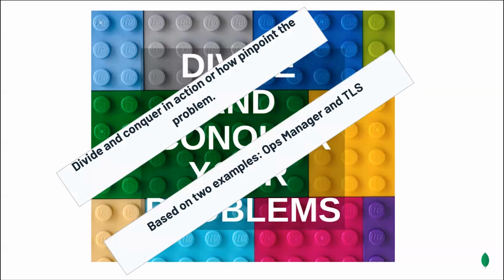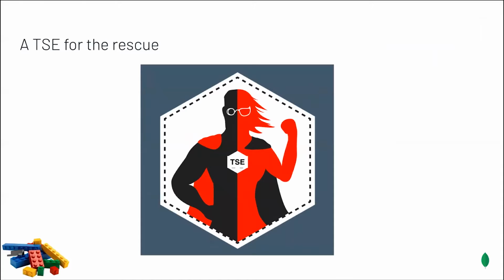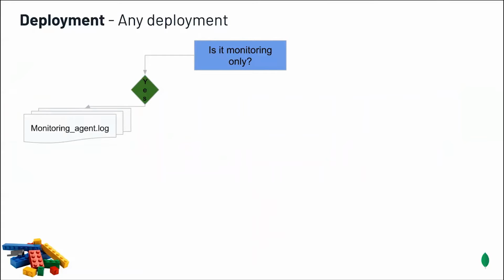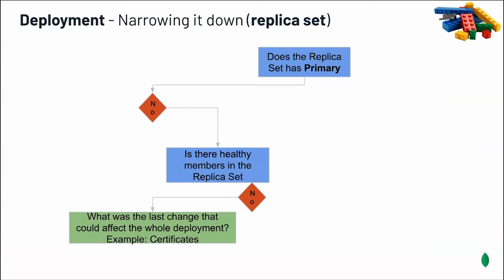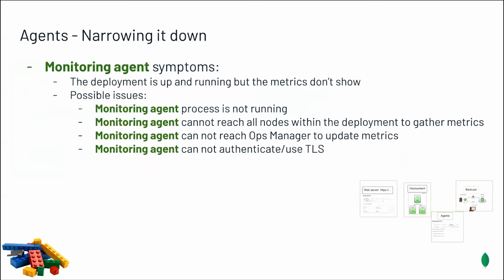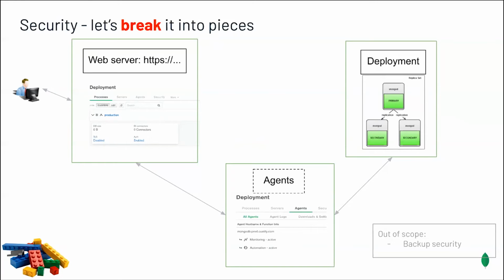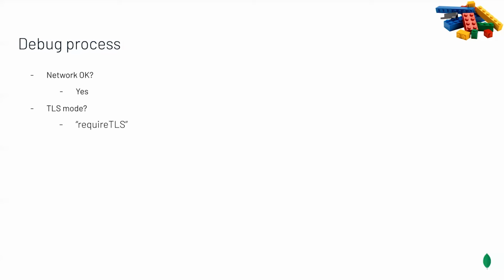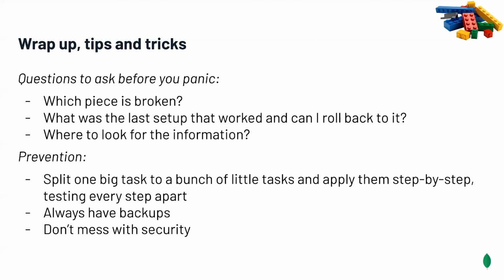MongoDB True Detective Stories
Join me to see how the best minds in MongoDB conduct the detective work that supports and solves the trickiest of MongoDB problems. From this session you will learn how to conduct your own investigation incorporating the latest research from a variety of hot technical areas. Hopefully you will be able to get new perspective on the diagnostic process and learn new tips and tricks to level up your DBA skills!